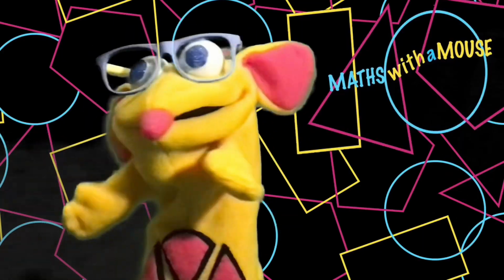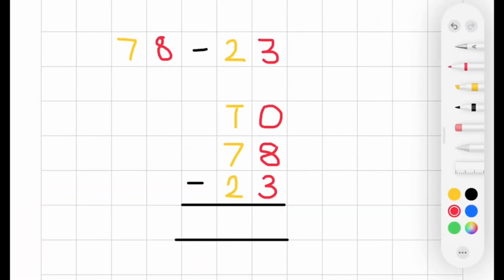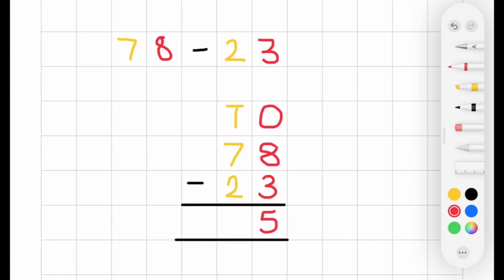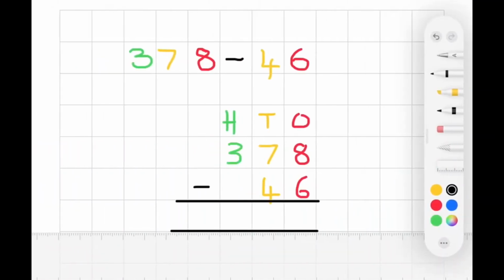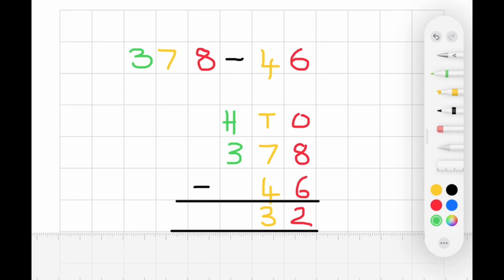MwaM subtraction without decomposition